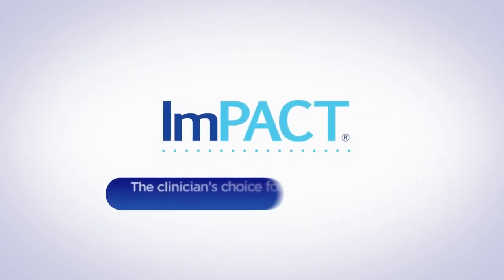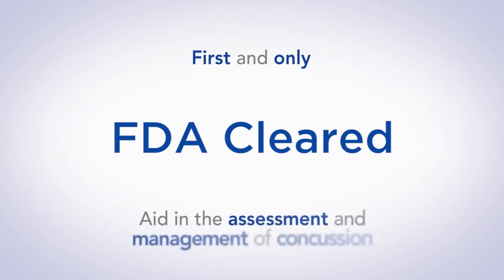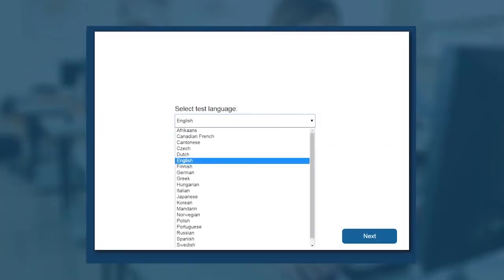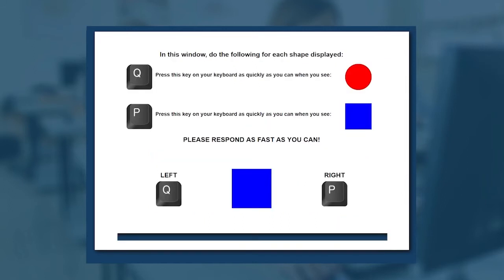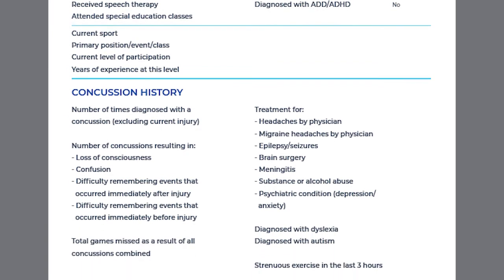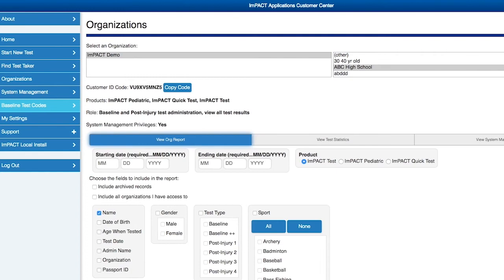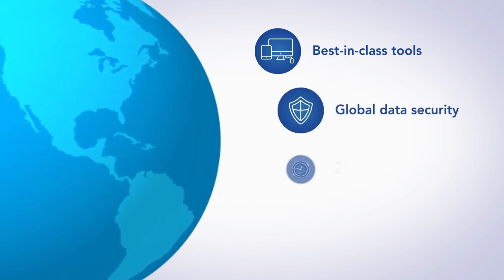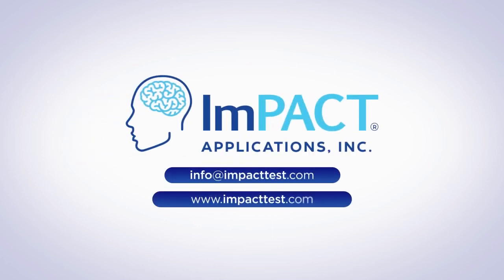ImPACT - FDA Cleared Concussion Management Aid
ImPACT is the clinician's choice for computerized neurocognitive testing of patients ages 12-80. ImPACT is the most widely used computerized concussion test to help with concussion management.